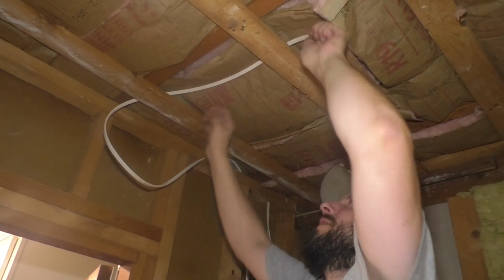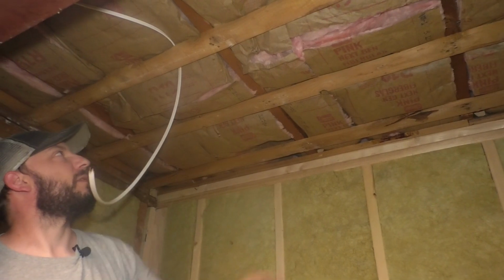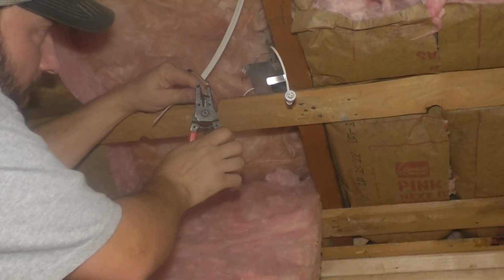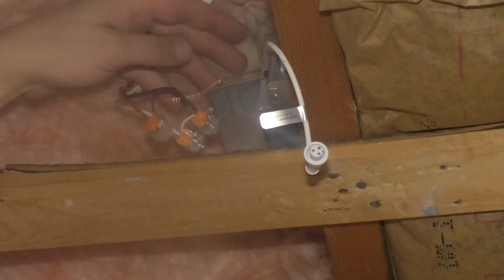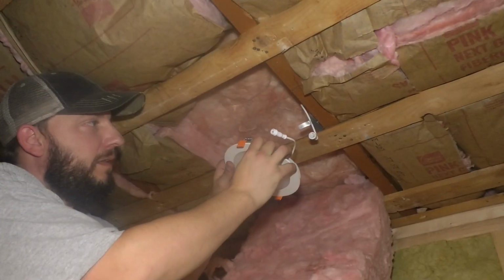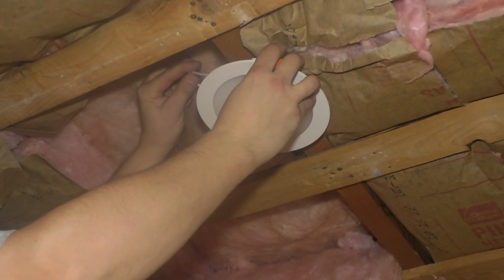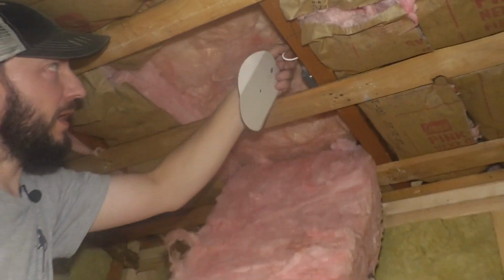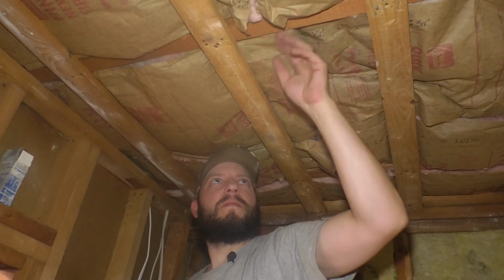Installing A Halo Ultra Thin Canless Light Junction Box | The Fixer Clips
In this clip, I show you how to install a Halo Canless Light Junction Box.  These lights are great and really easy to install.

Halo Canless Lights
Tape Measure
Wire Cutters